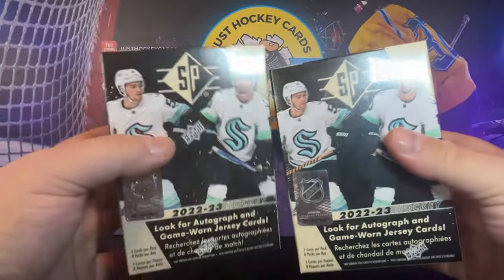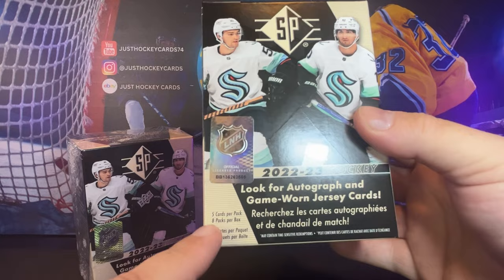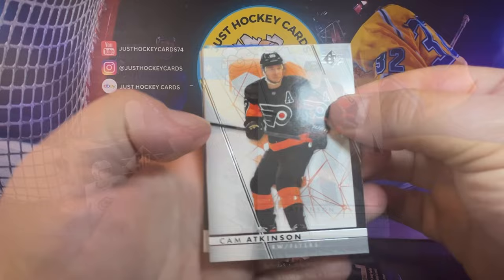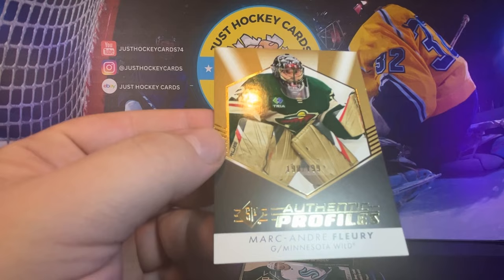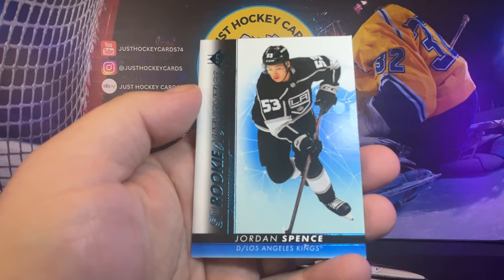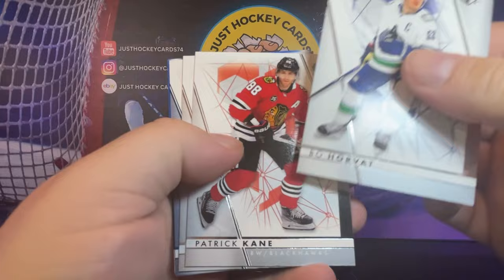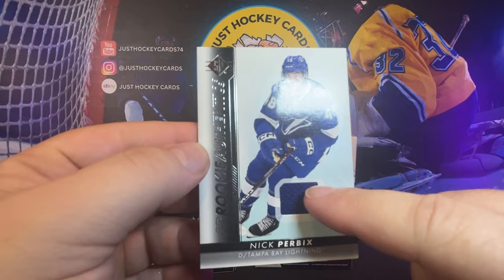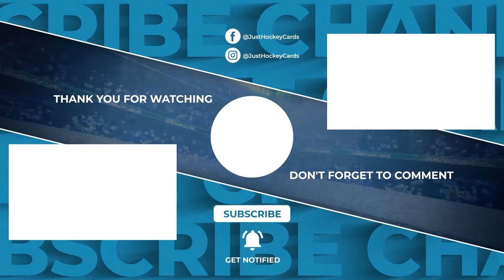Are These Worth It? Upper Deck SP Blaster Box Opening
✅ Some of these cards will be featured inside my MYCardPost Store
I've never had much luck with Upper Deck SP Authentic or the Retail version of the same product, SP.

Today we look at the latest release from SP. I purchased two retail blaster boxes from Meijer's and don't hold high hopes for a great hockey card unboxing video. But, you never know.

What I use to make my videos:

Envato Elements:  1.envato.market/JustHockeyCards

This YouTube channel will occasionally contain affiliate links, which means I receive a small commission on a purchase without additional cost to you, if you buy something through one of those links.

The purpose of this channel is to educate the viewers about hockey cards and trading card collecting, and that sometimes include product recommendations.

I do believe in the products I mention in my videos, and have experience with them. I will never promote a product I haven’t tried or think you’ll benefit from.

If you do purchase through any of my links, thank you so much for your support!
Every week the Just Hockey Cards YouTube channel features hockey card box break videos from some of the most sought after new hockey card sets on the market.

We also feature special monthly hockey card unboxing videos that focus on finding and ripping vintage hockey cards. These Retro Wednesday Breaks videos are some of our most heavily produced shows, and feature a classic hockey card hobby box from the 80s or 90s.